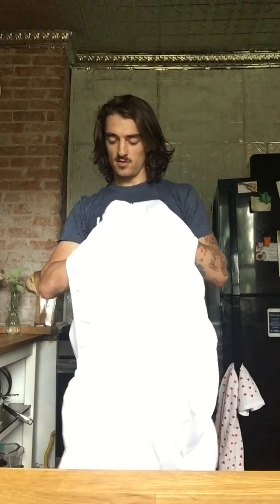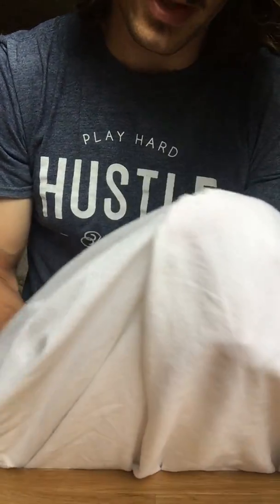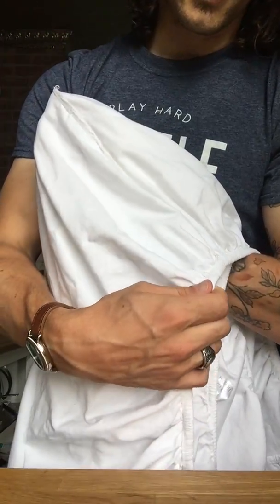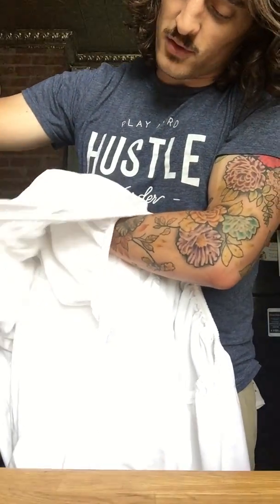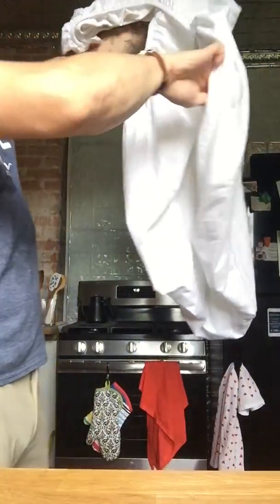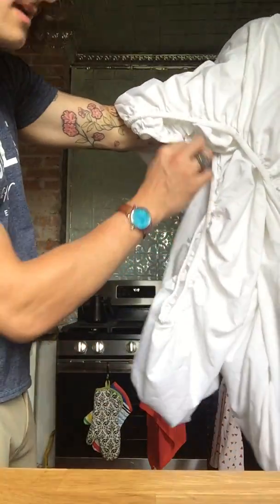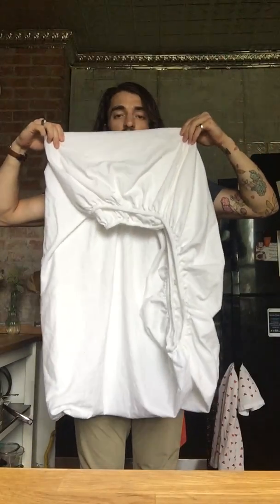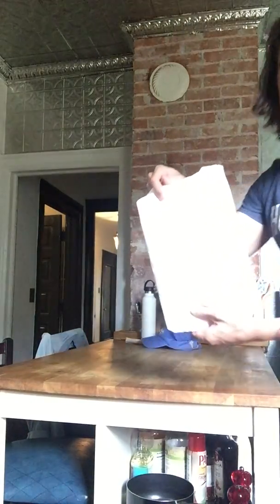Folding Your Fitted Sheet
fitted_sheet.fold(to_rectangle)